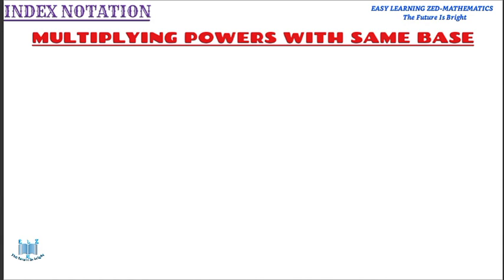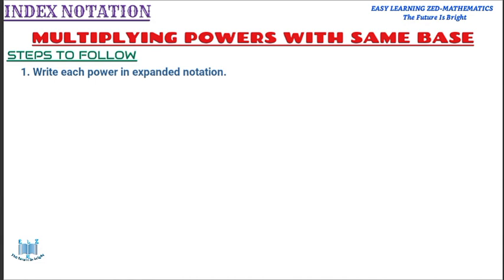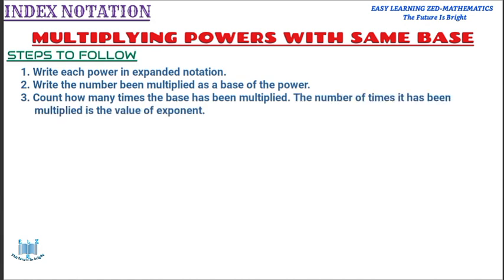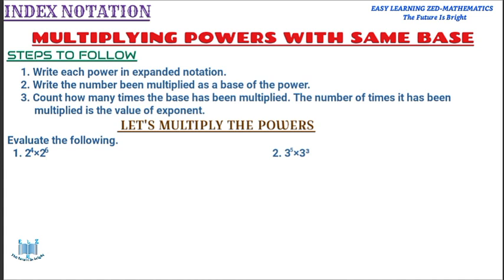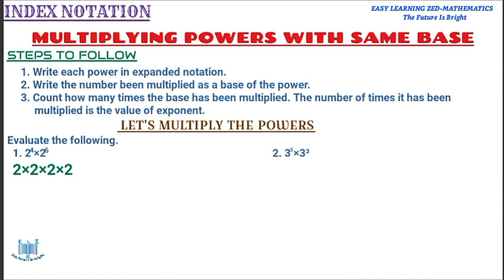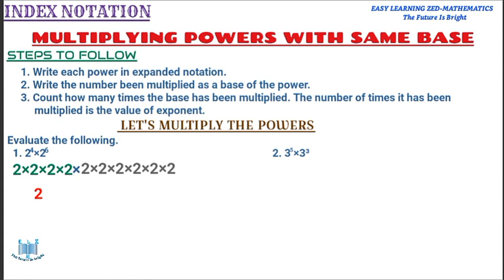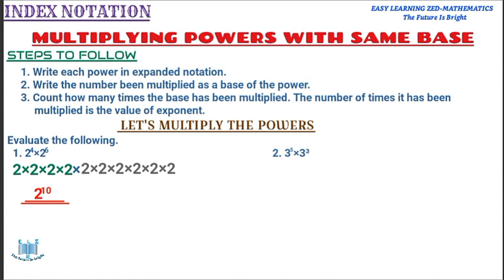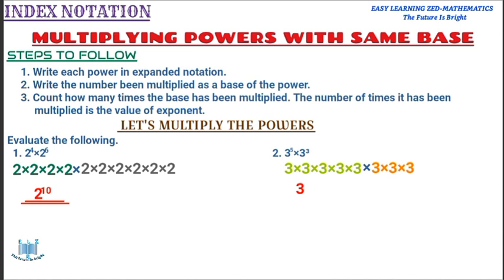Multiplying power with the same base